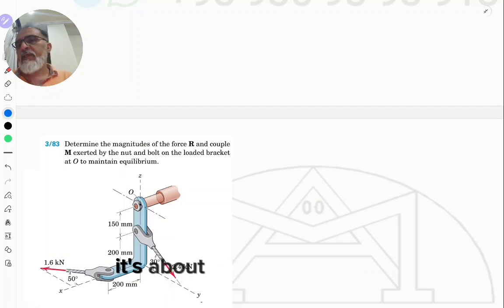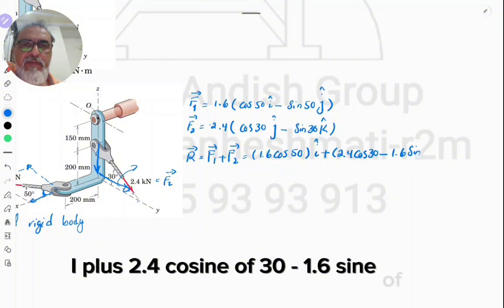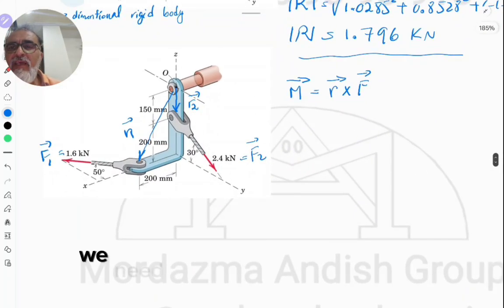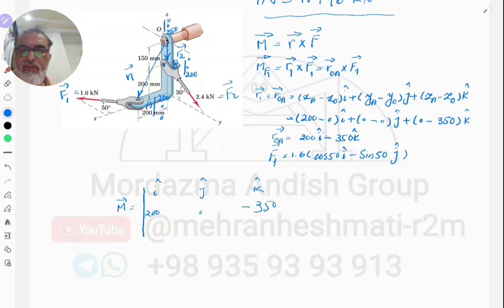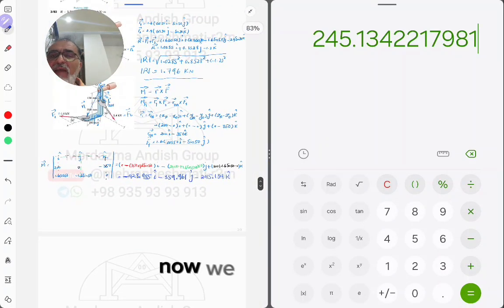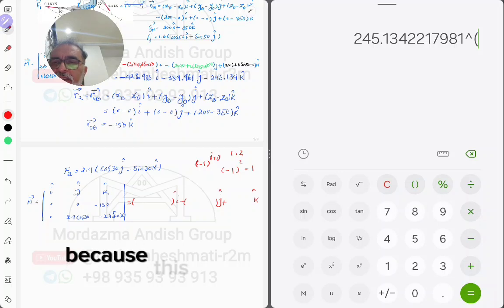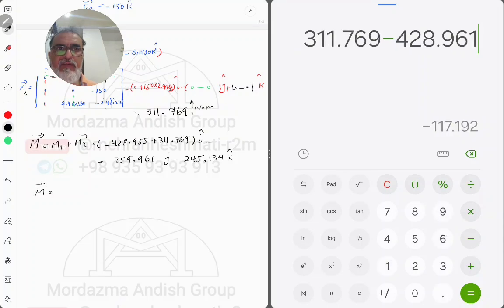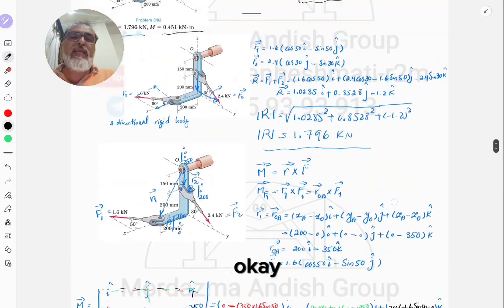3/83(in English)By: Dr. Heshmati (Mordazma Andish Group)